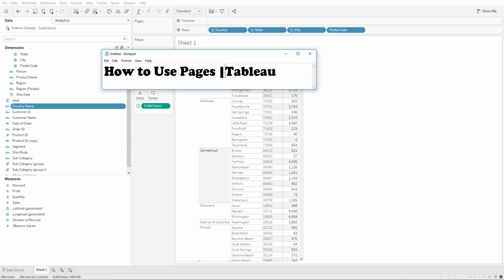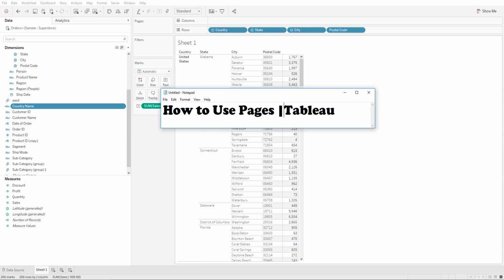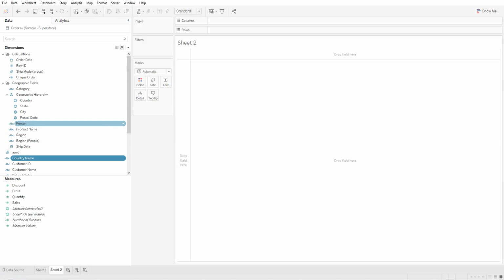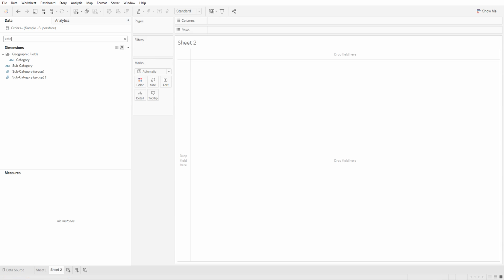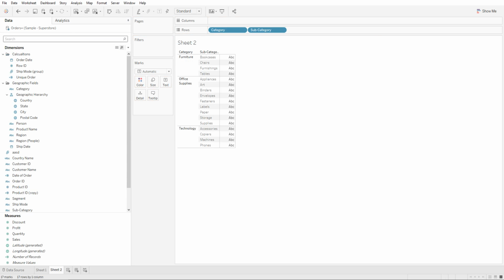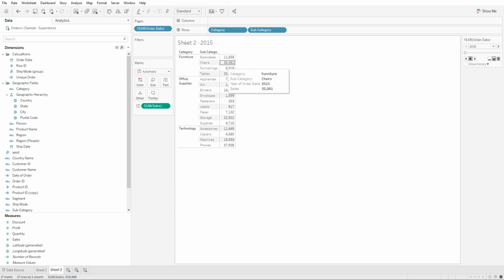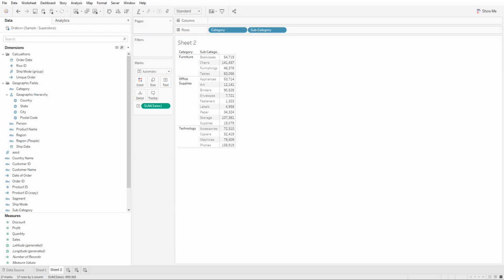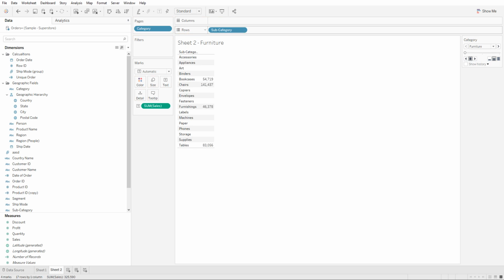How to Use Pages in Tableau